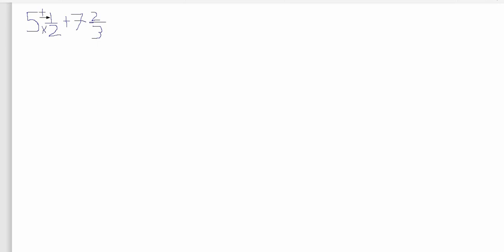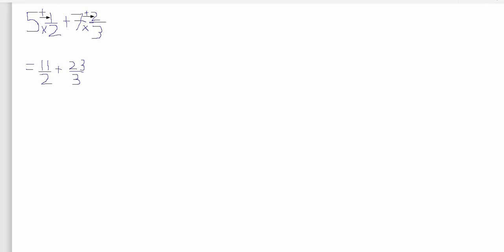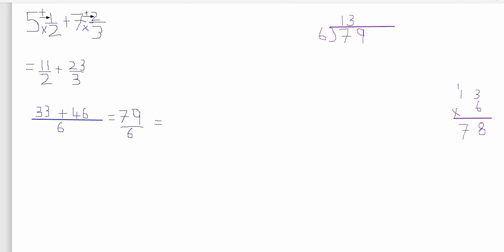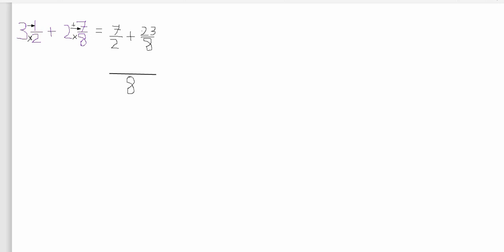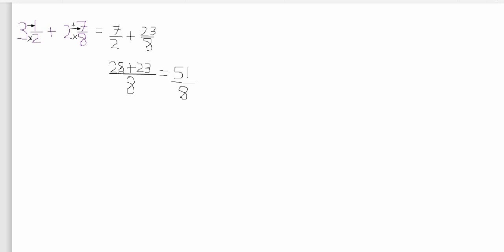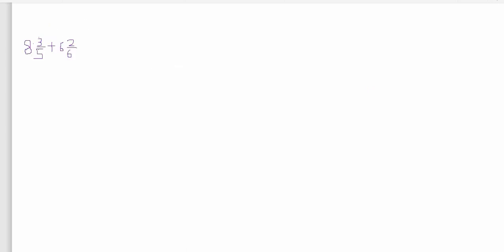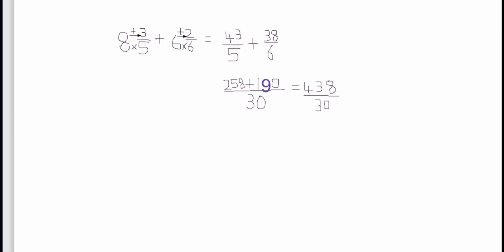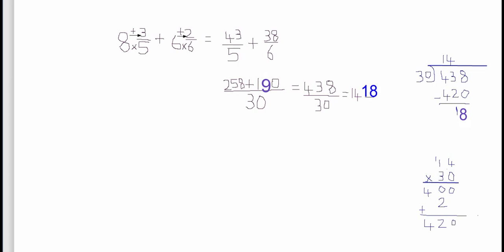Solving mix fractions made simple/Tutorial 5 on fraction operation.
In this tutorial, we will be solving mixed fractions in very simple steps for you to follow. To understand how to find the LCM of fractions, you can check out these two links provided below which will take you to the videos on how to.